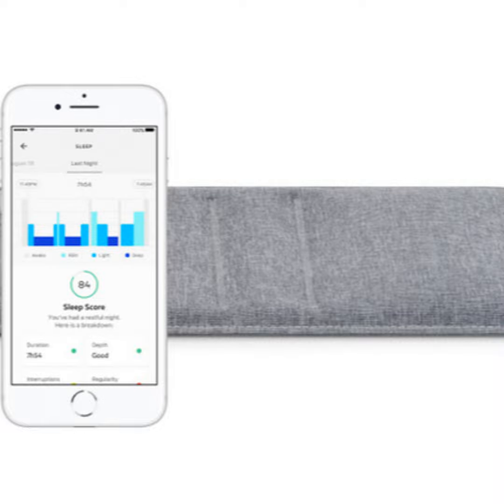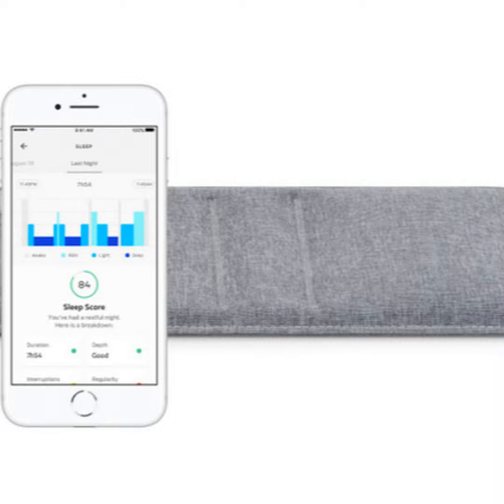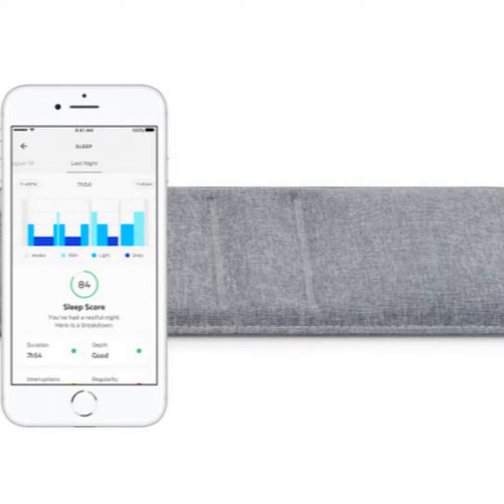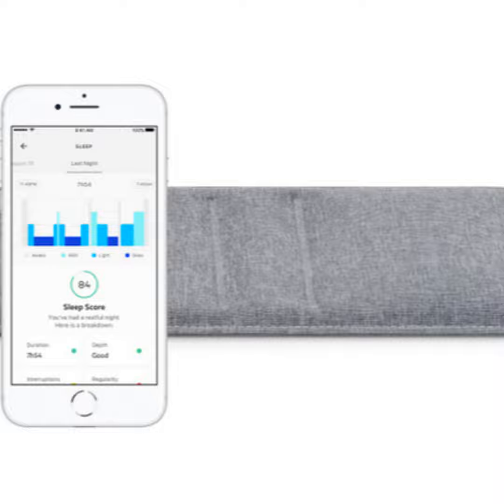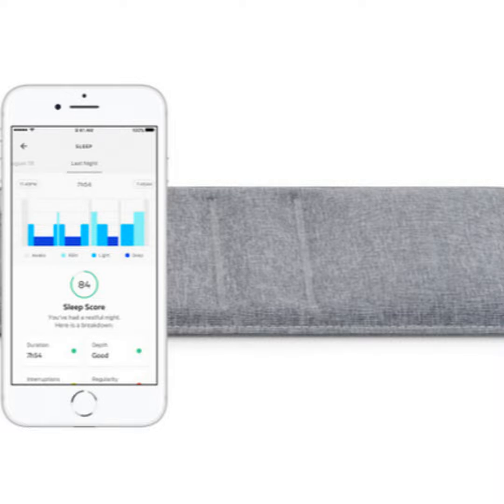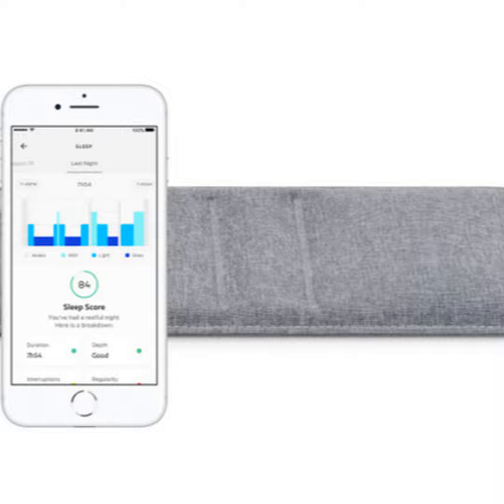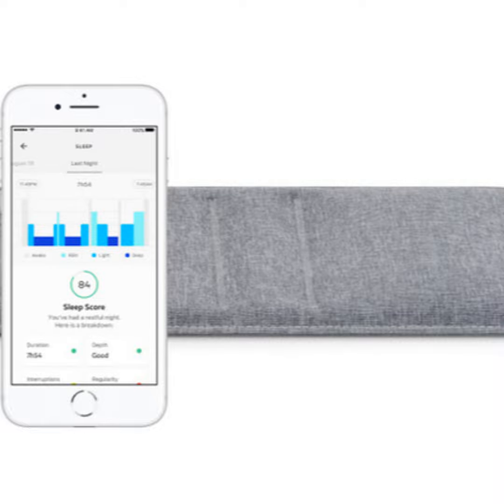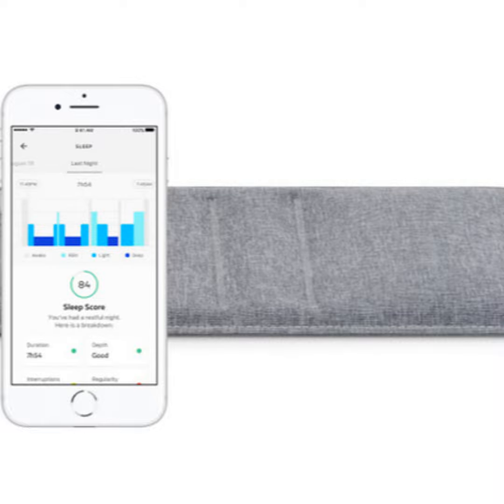Tracking your sleep, heart rate and snoring without a wearable: Withings Sleep.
Tracking your sleep, heart rate and snoring without a wearable: Withings Sleep.  Product Manager Varound Sanath chats with Techstination.